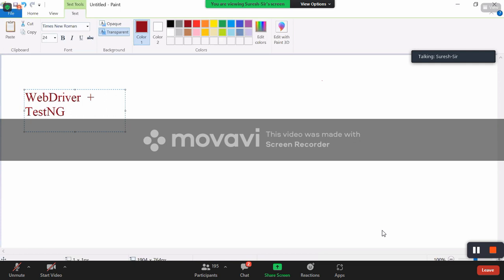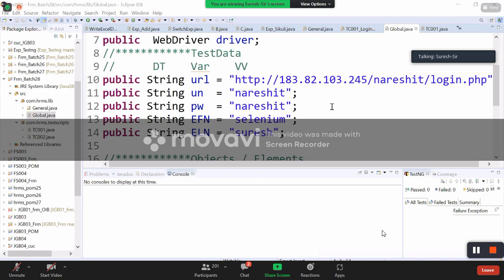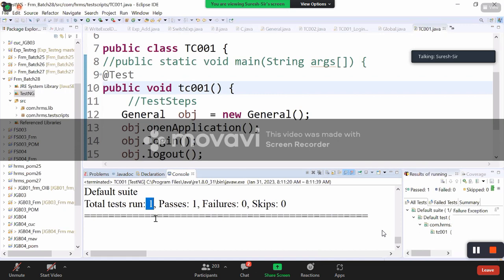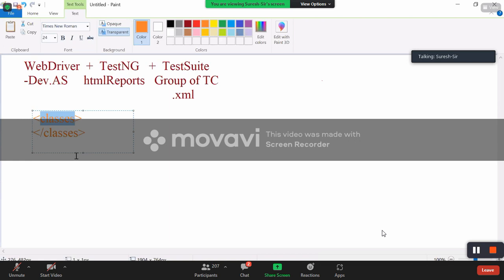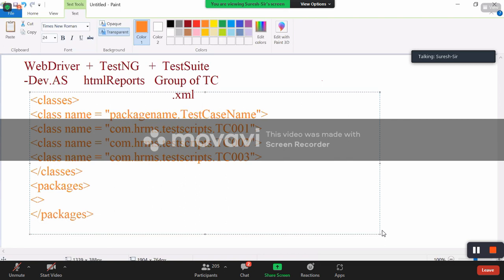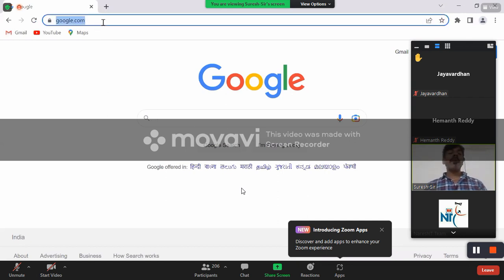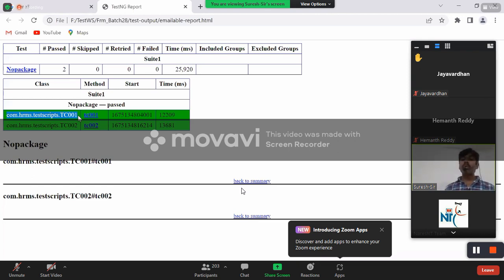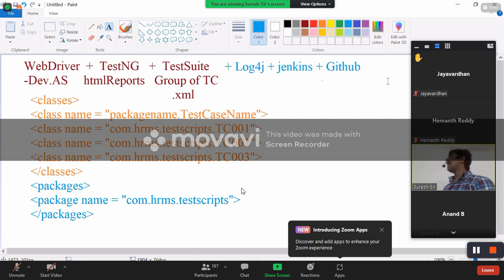Selinium 31 Jan 2023